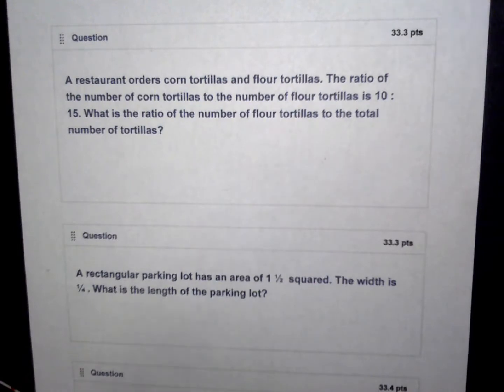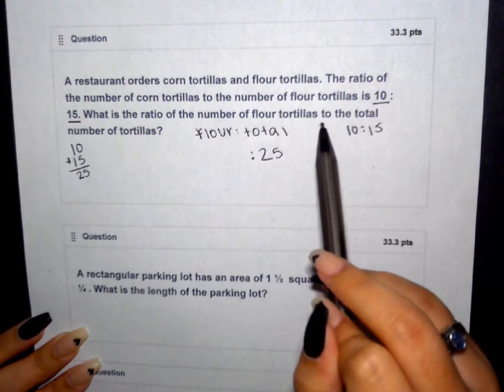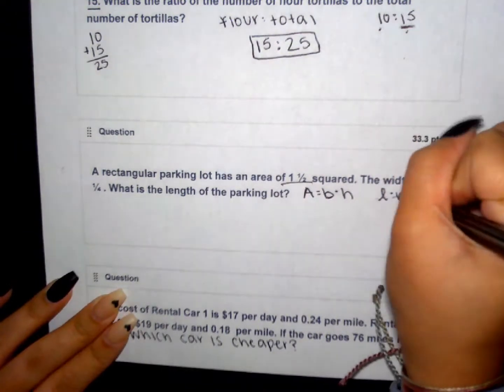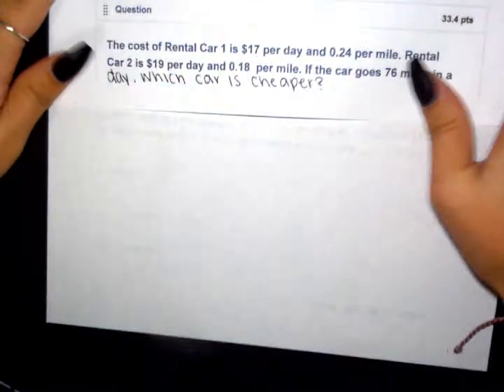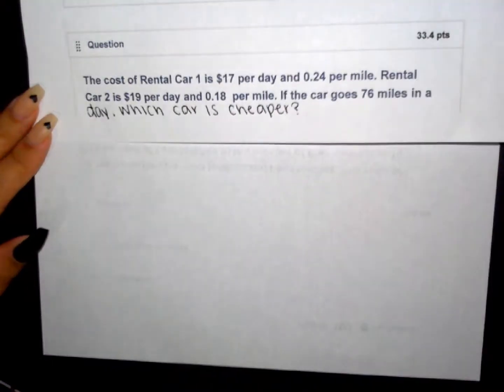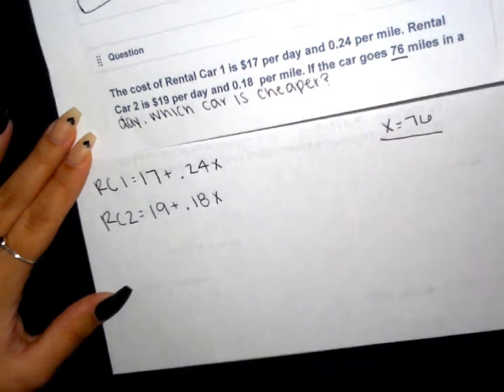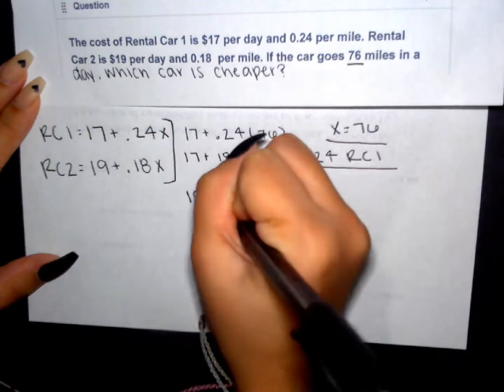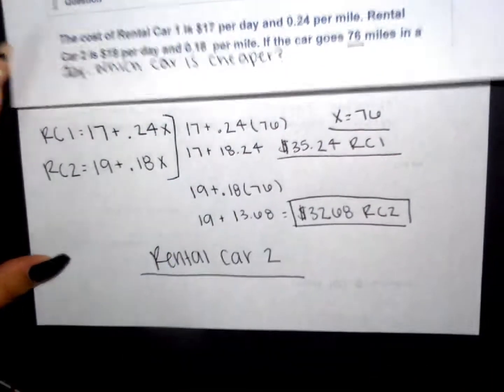Warn Up Week 25